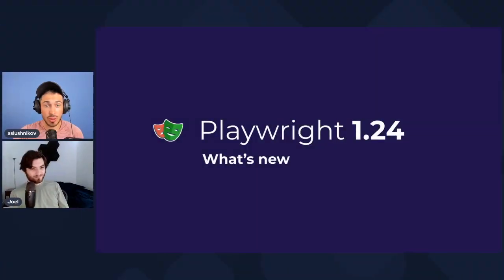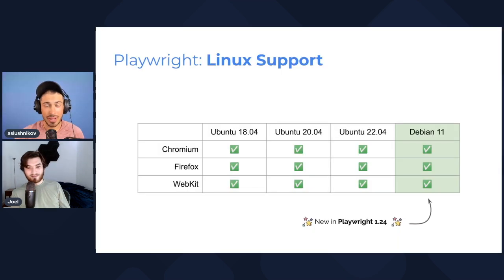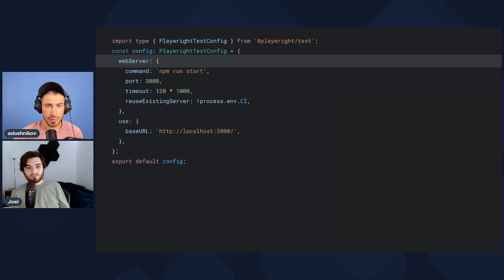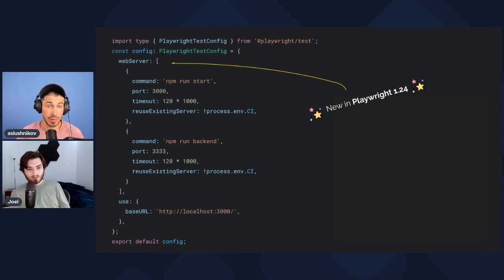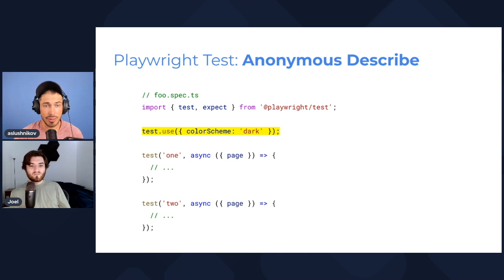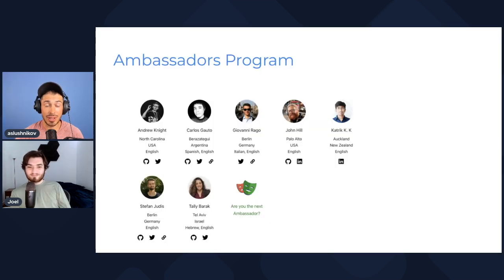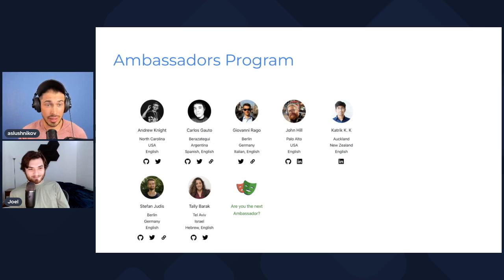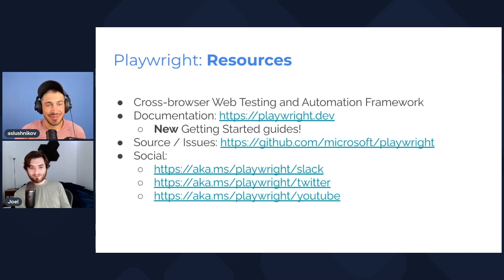What's new in Playwright v1.24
0:00 - Welcome!
0:17 - Tip of the day
1:06 - 🐂 Debian 11
1:56 - 🌎 Multiple Web Servers
3:13 - 🧩 Component Tests Update
3:46 - 🕵️ Anonymous Describe
4:45 - 🐎 Ambassadors Program